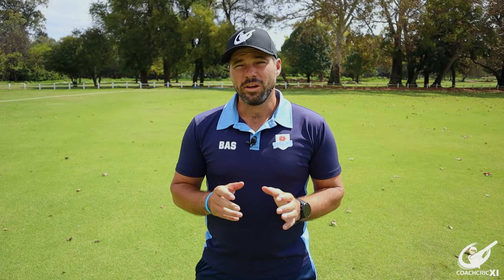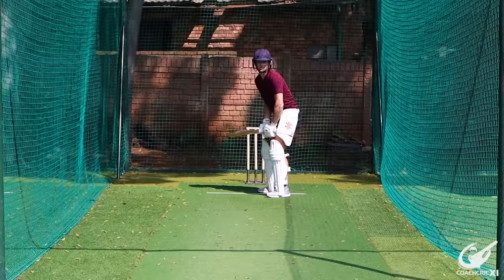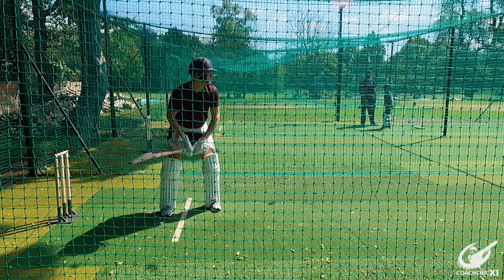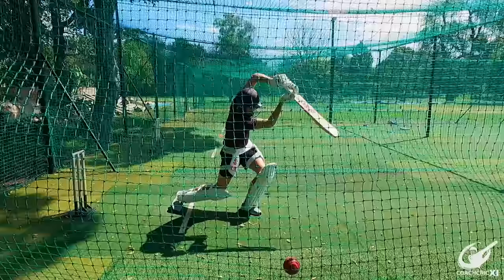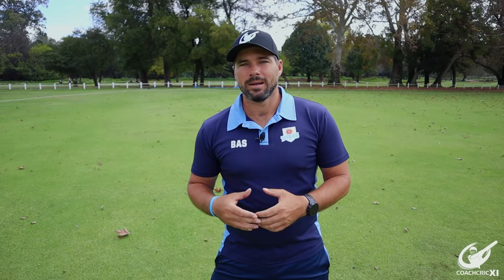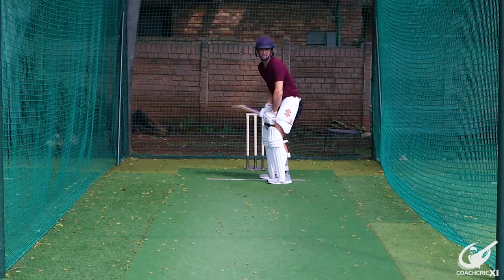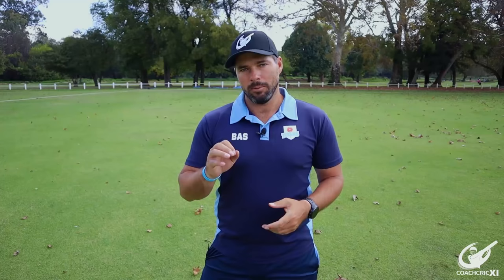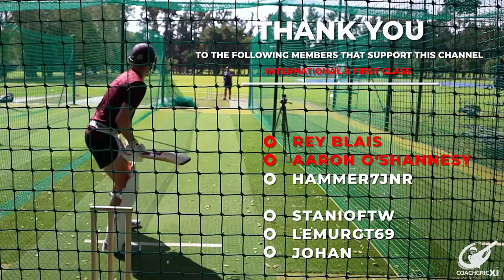How to play FAST BOWLING - Full Batting Guide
In this video we will teach you all how to play fast bowling. This full batting guide will help you to master batting against fast bowling by taking you through every aspect, including defense, strike rotation and power hitting.

►If you would like to support us.